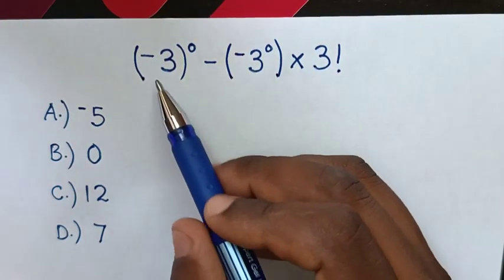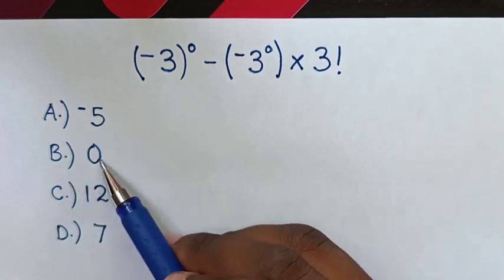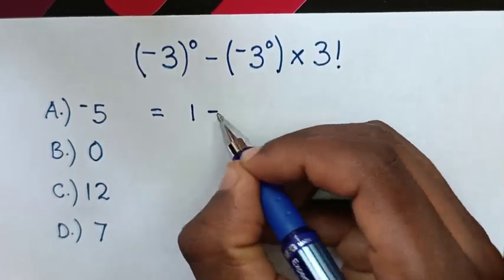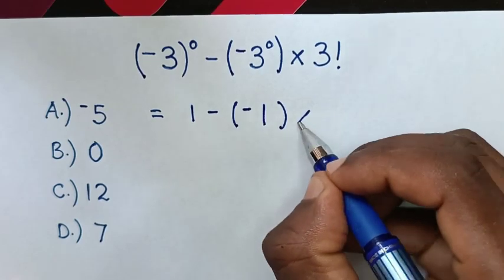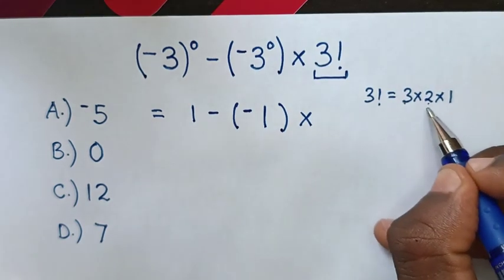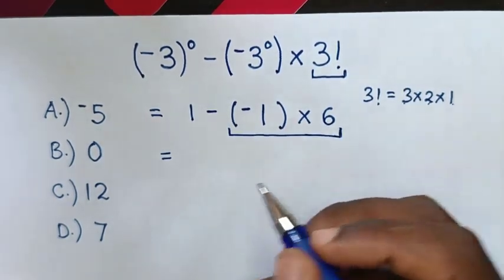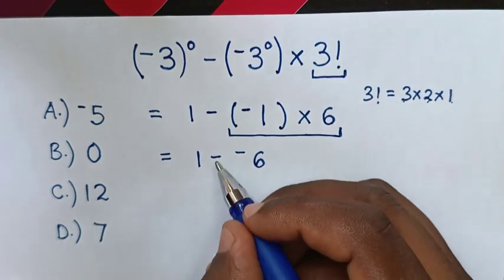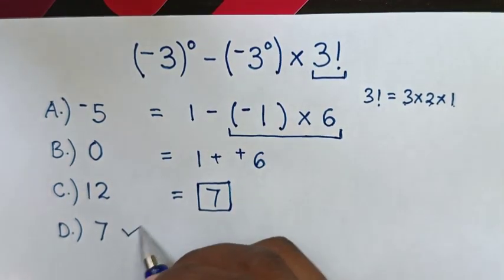A Nice Math Problem